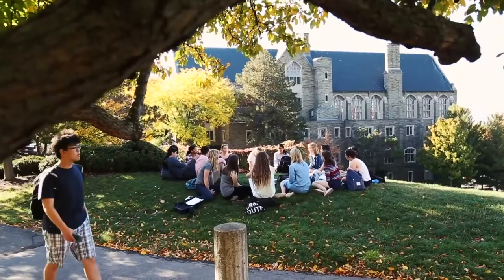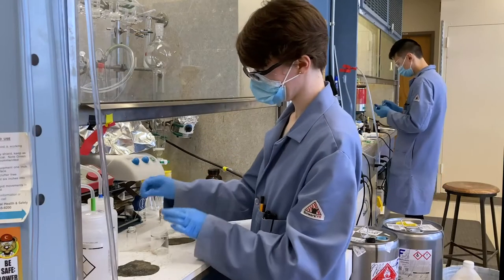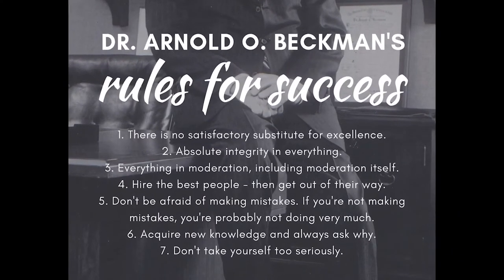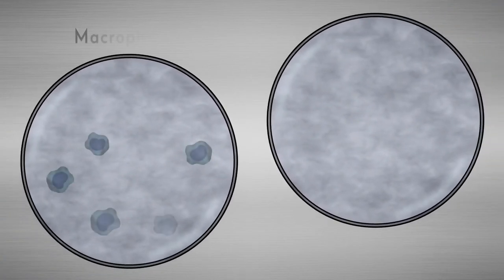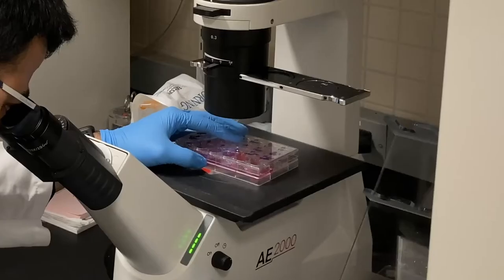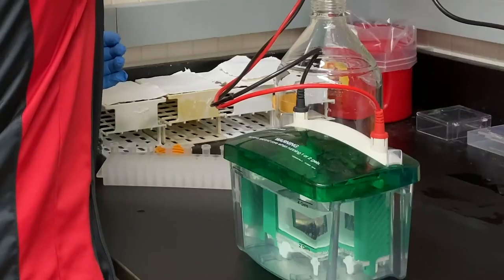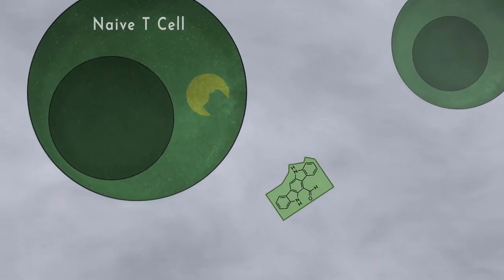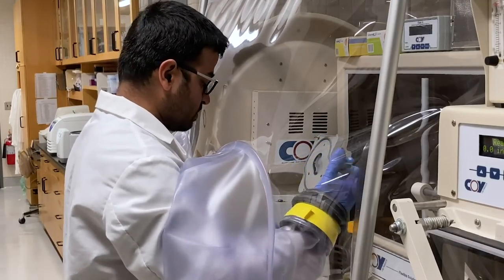2017 BYI Pamela Chang, PhD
"Chemical Technologies for Elucidating and Controlling Inflammation"
Pamela Chang, PhD
Cornell University